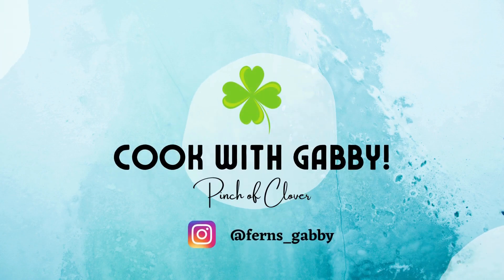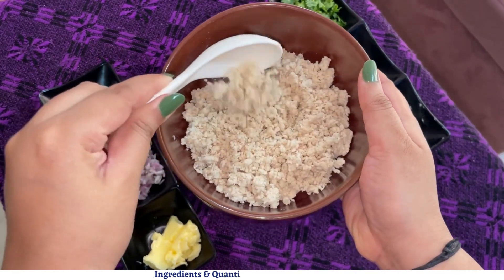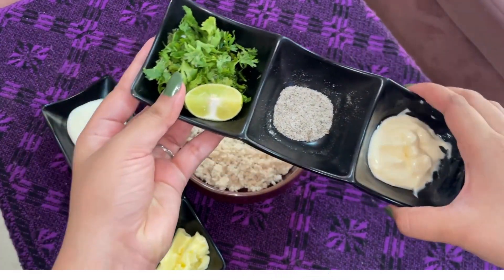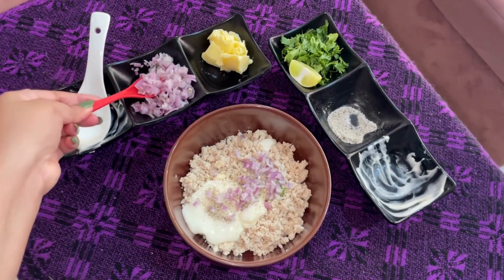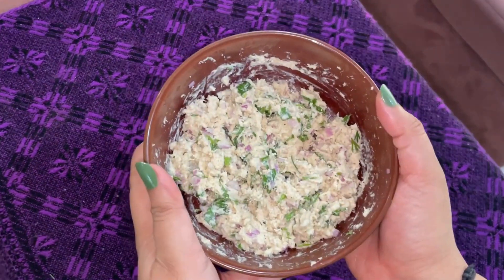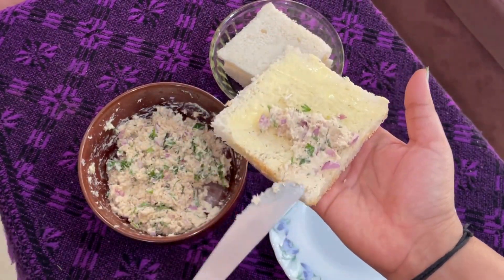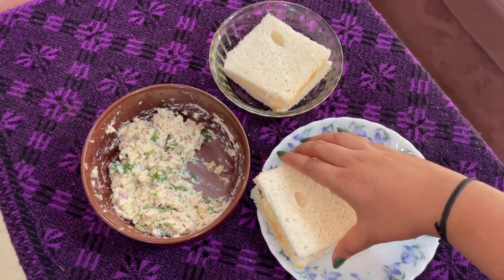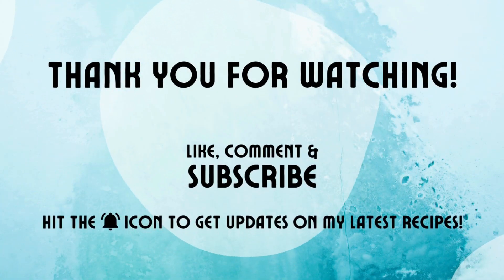Easy Chicken Sandwich Recipe | Cold Chicken Sandwich Recipe | Mayo Chicken Sandwich | Gabby Ferns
Try this delicious and easy Mayonnaise Chicken Sandwich Recipe | Quick Chicken Sandwich Recipe | 10 minutes Chicken Sandwich Recipe | Cheese Chicken Sandwich Recipe | Chicken Mayo Sandwich Recipe | Chicken Cheese Sandwich Recipe | Chicken Cheese Bread Recipe at home & indulgeeee! 😊

Ingredients:
1 cup Boiled & Finely Shredded Chicken
2 tbsp each Butter, Cheese & Mayonnaise
½ Finely Chopped Onion
1 tbsp Chopped Coriander
Mixed Salt Pepper – as per taste
¼ Lemon Juice
Sandwich Breads